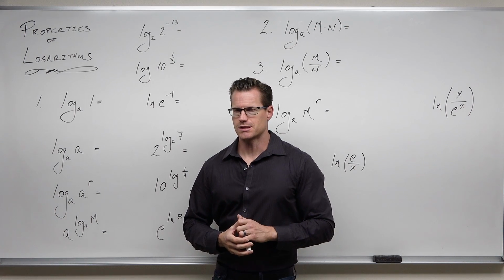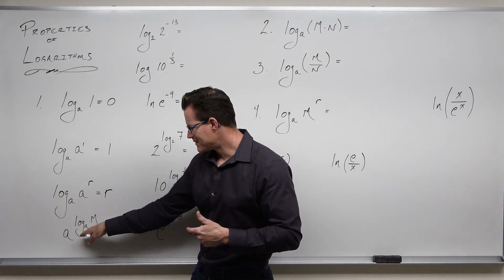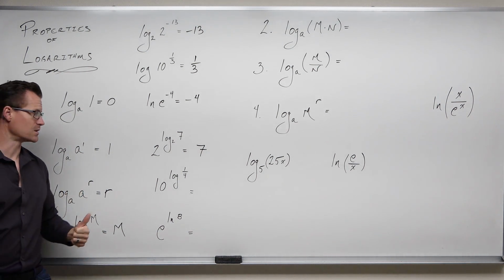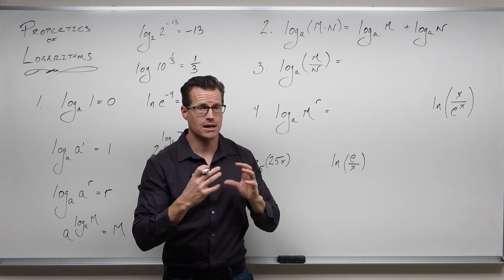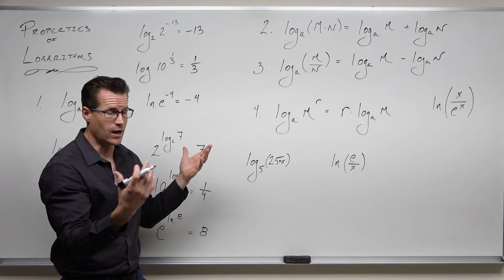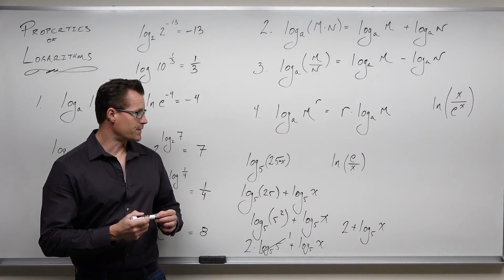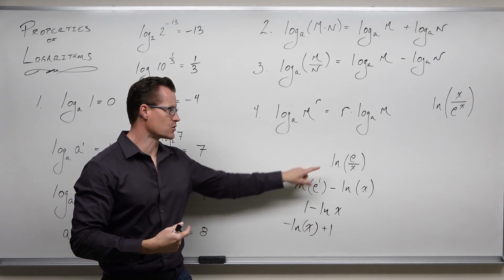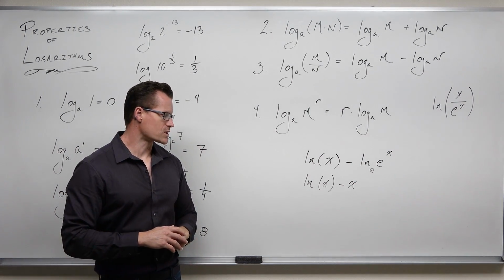Properties of Logarithms (Precalculus - College Algebra 58)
A brief review of the properties of logarithms and how to simplify some basic logarithmic expressions.